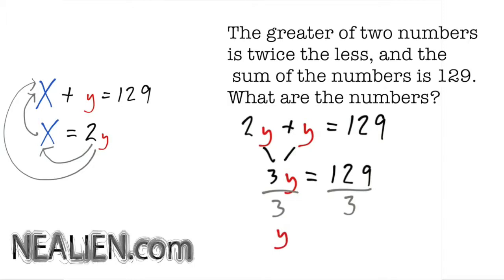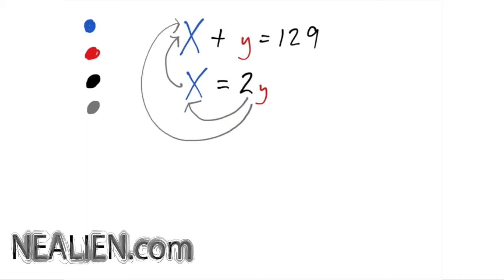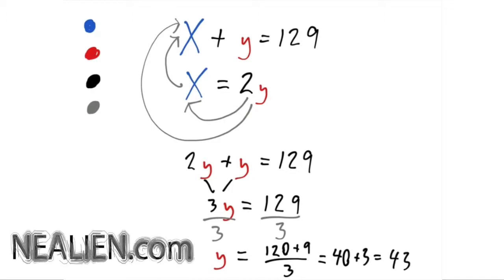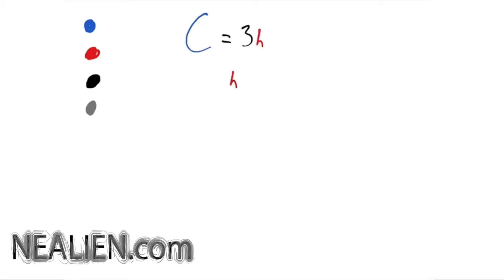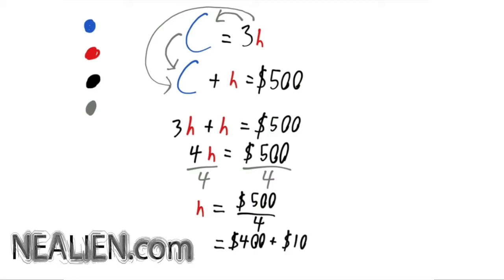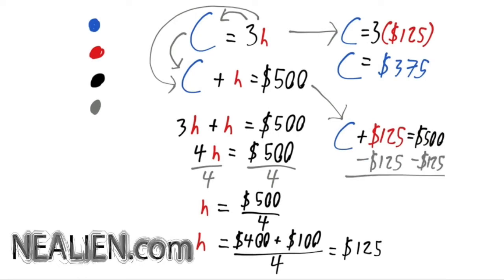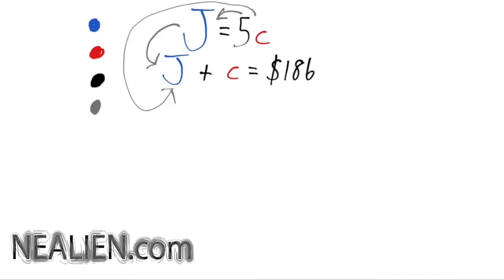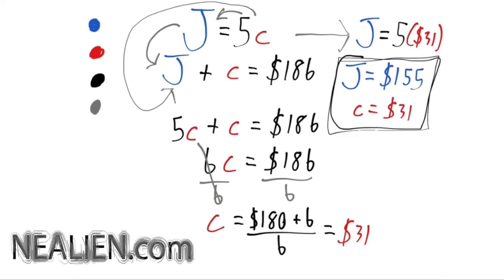Algebra Problems Video #2 - Two Equations Two Unknowns - Three Problems